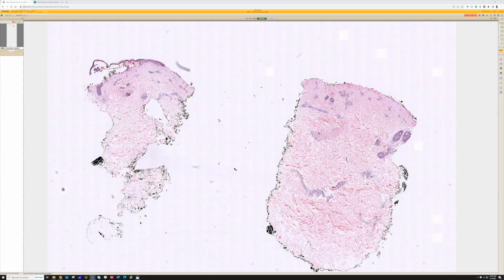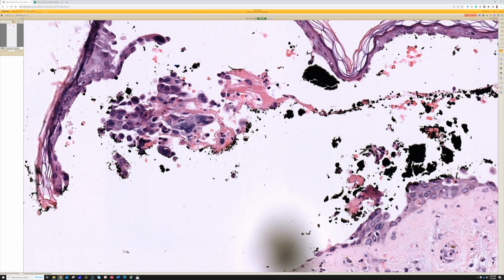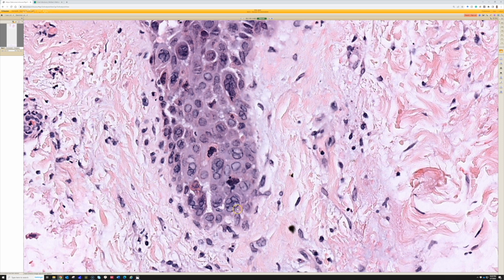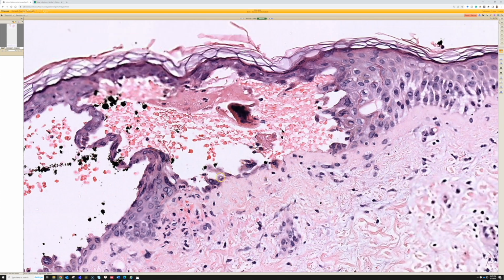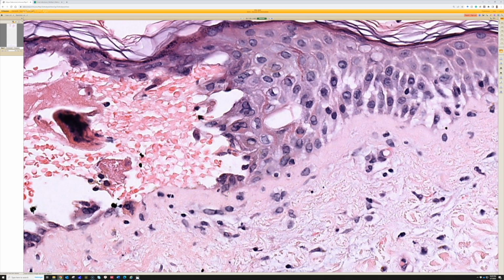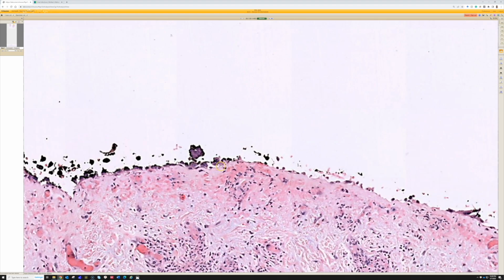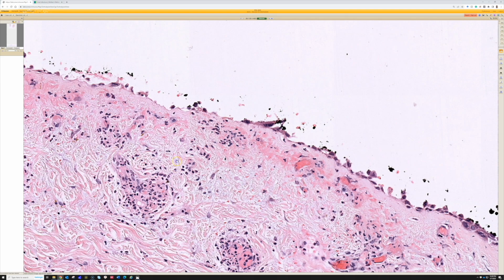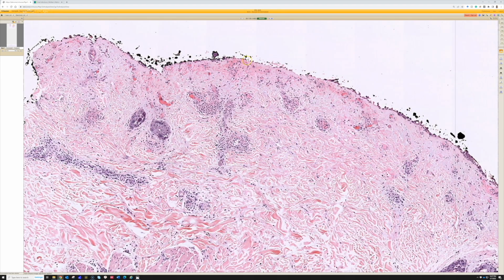Shingles under the microscope (VZV Varicella Zoster Herpes) pathology dermpath dermatopathology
Excerpt from a viral infection dermatology and dermpath board review (full video & useful with my residents and fellows. 27 cases in 2 hours. Enjoy!